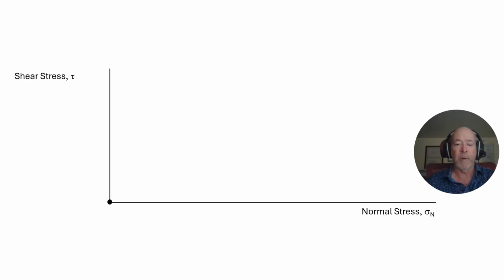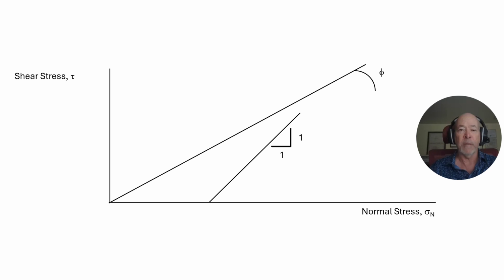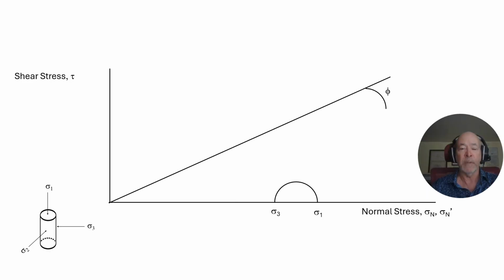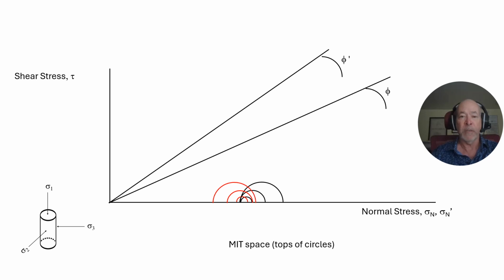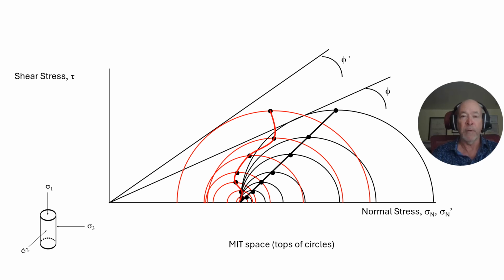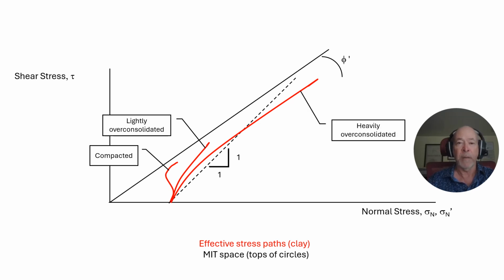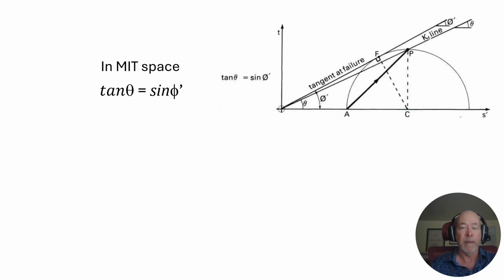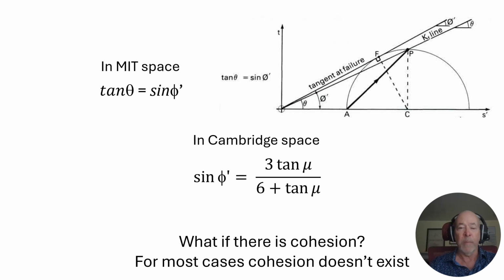Act 5: total and effective stress paths in MIT and Cambridge space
In Act 5, I continue the discussions about total and effective stress paths in MIT and Cambridge space and show some typical effective stress paths for clay at various stages of consolidation.